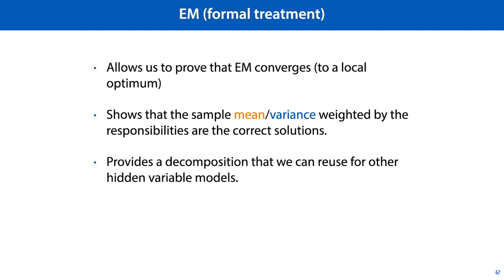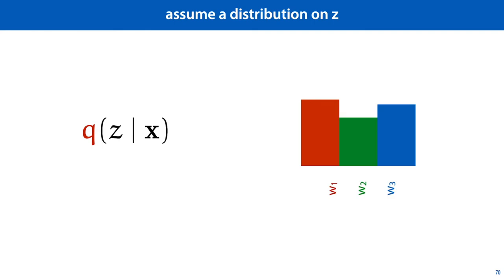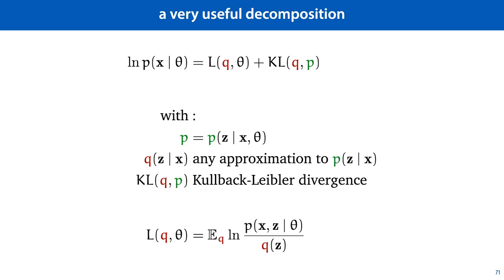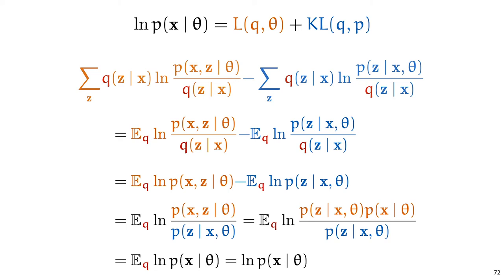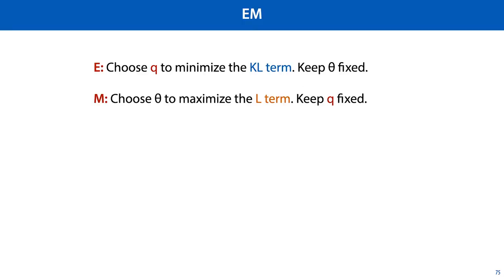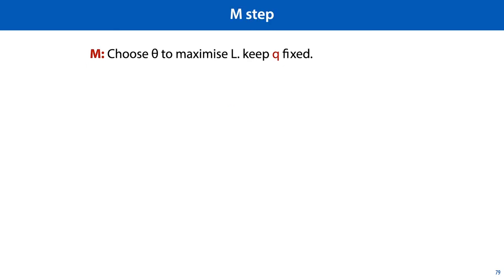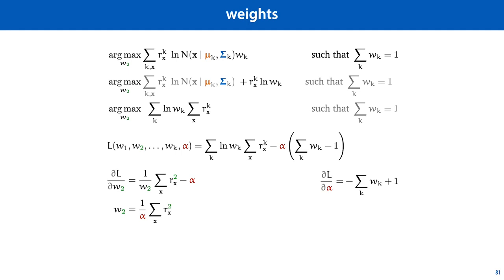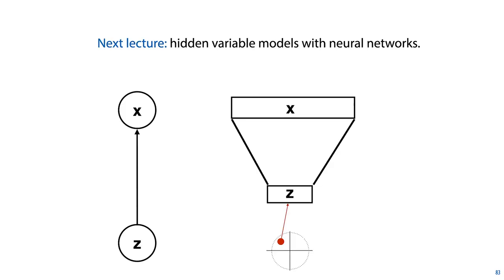MLVU 8.4: Expectation-maximization from first principles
In the previous video, we showed how EM works based on informal arguments. Here, we derive it from first principles.